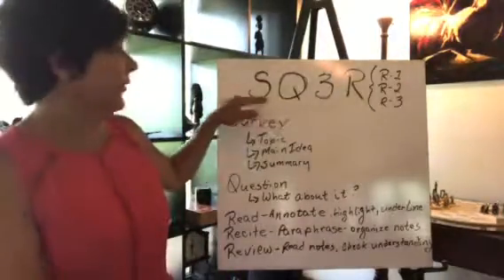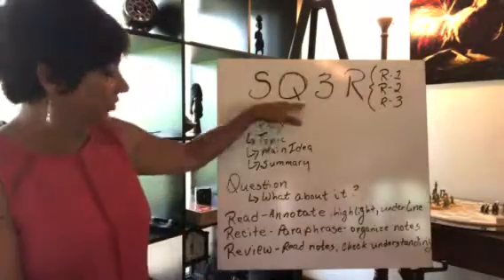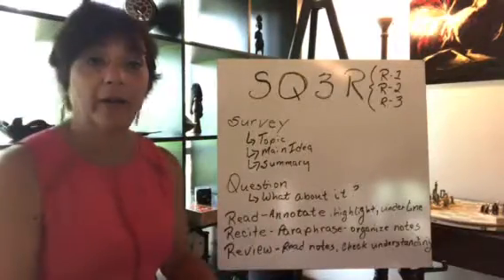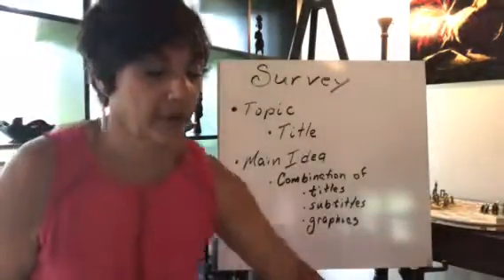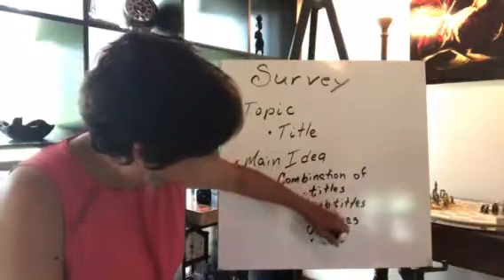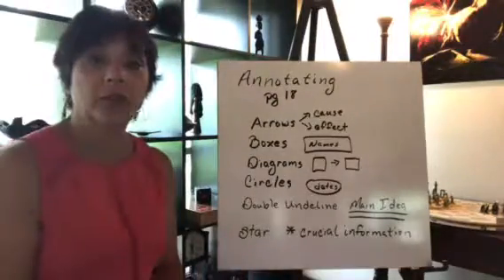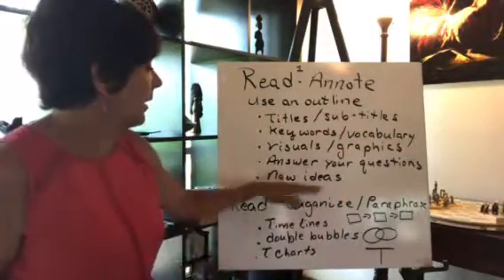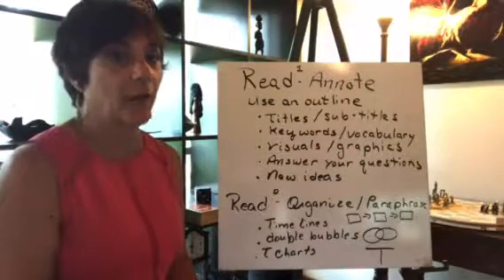READING STRATEGIES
SQ3R ACTIVD READING